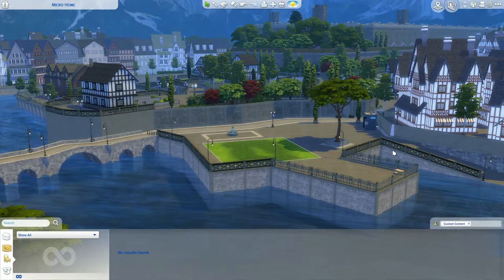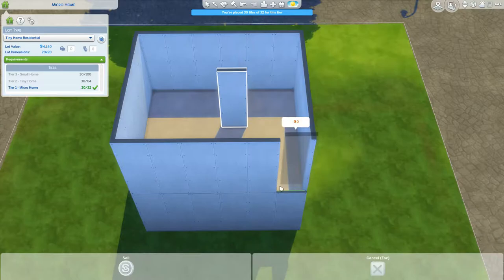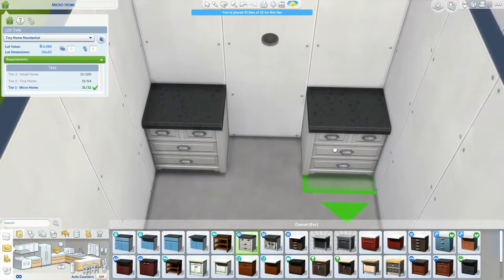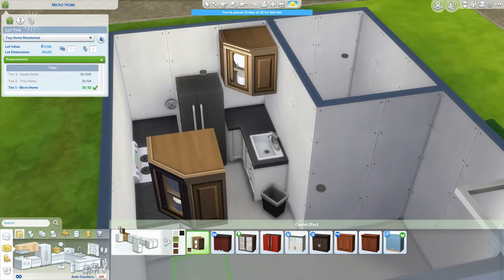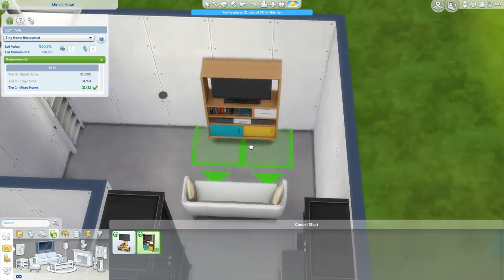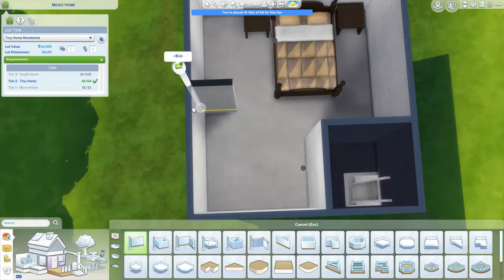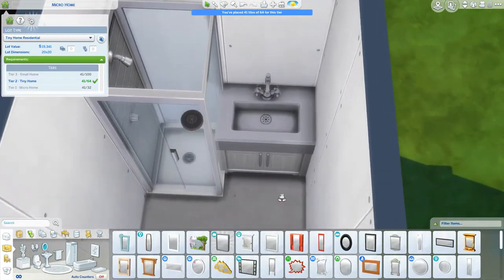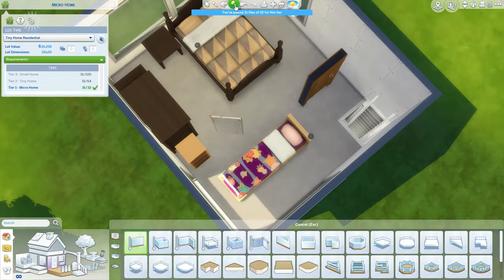Micro Home Tutorial / Tiny Living / Hack to Make a Bigger Micro Home / The Sims 4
Hey Hey everyboddies😄💚

So I'm starting a new playlist on BUILDING TUTORIALS! and I'm flippen excited

Anyhow, this Video is about a hidden (no mods or cheats) Simple Hack to make your Micro Home bigger!

It's also a Tutorial on how to build a functional MICRO home, because micro homes are quite hard to build. (atleast for meeee)